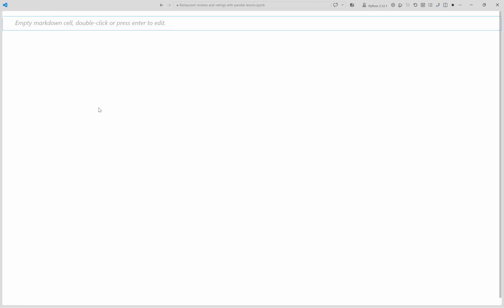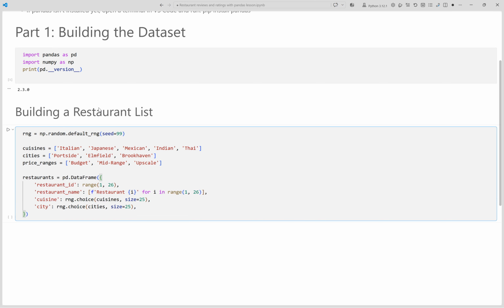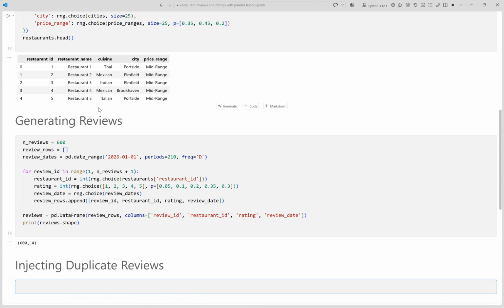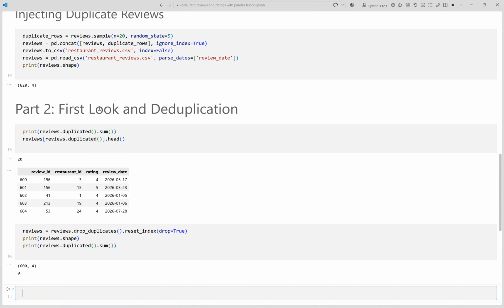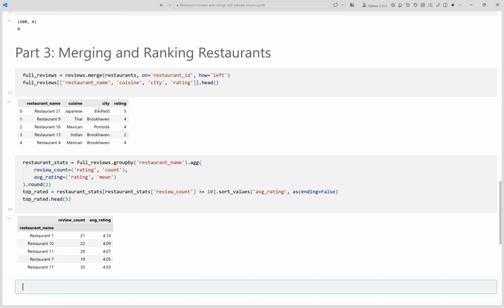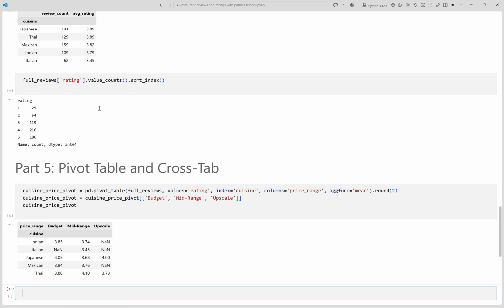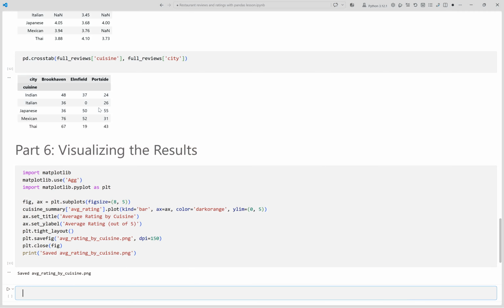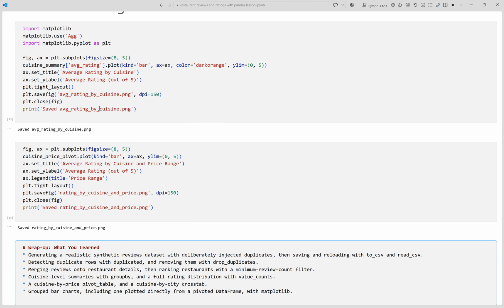Restaurant Reviews & Ratings Analysis with Python Pandas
What separates a four-star restaurant from a two-star one in the data? We dig into reviews and ratings with Python and pandas to find out.

What you'll learn:
- Loading a restaurant reviews and ratings dataset
- Cleaning inconsistent and missing review data
- Grouping reviews to calculate average ratings
- Filtering by rating thresholds and review volume
- Identifying genuinely top-rated venues
- Basic text analysis on review content

A great first project for anyone new to real-world data.